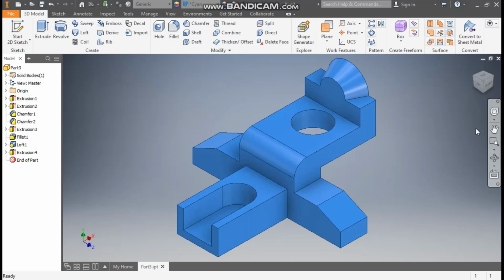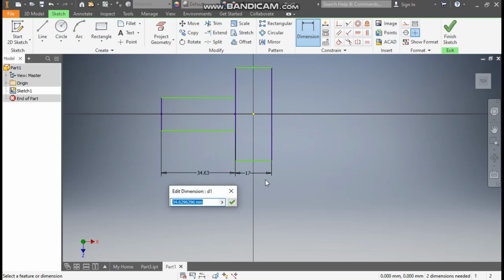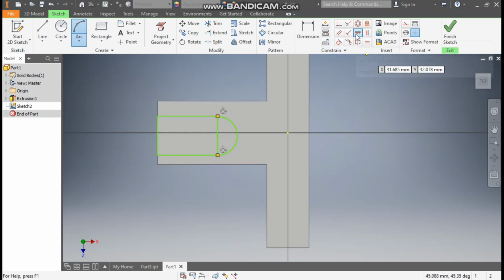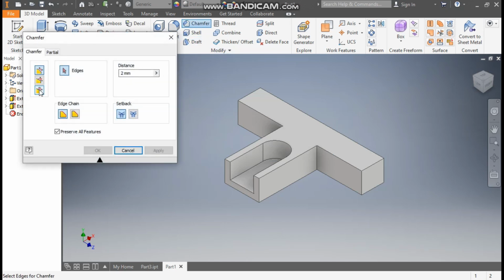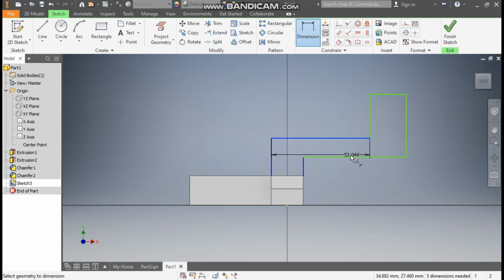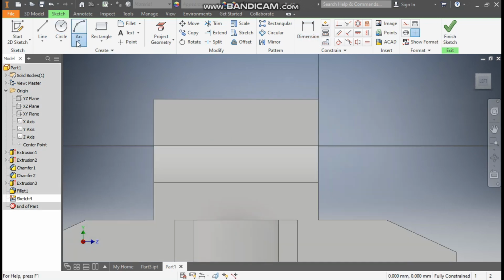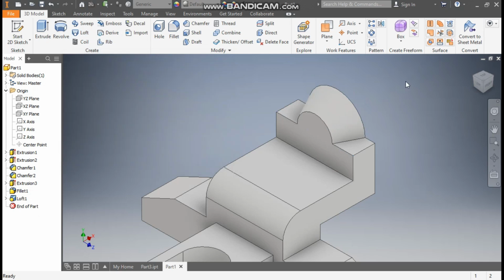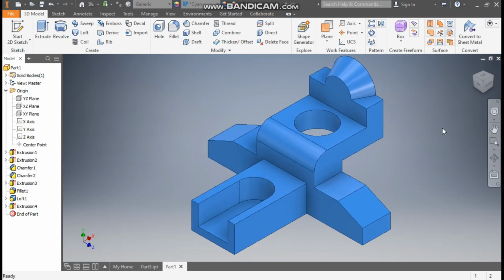Autodesk Inventor 3d drawing Tutorials #394 || Inventor Tutorials for Beginners || 3d Cad Drawing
directeditininventor,
derivefeatureininventor,